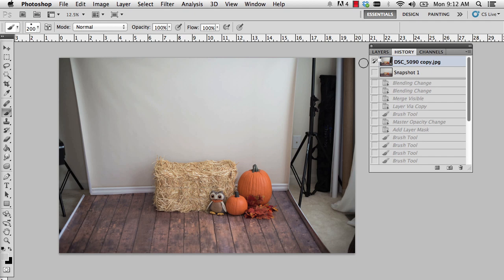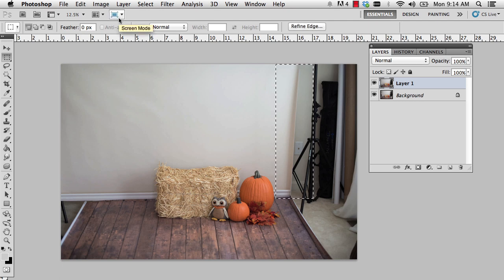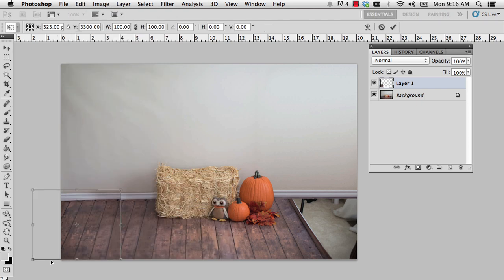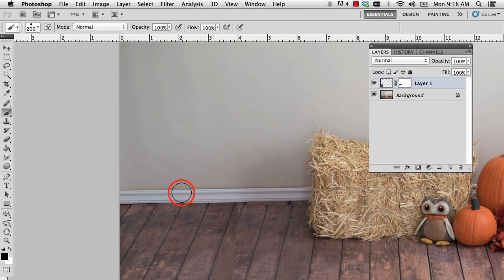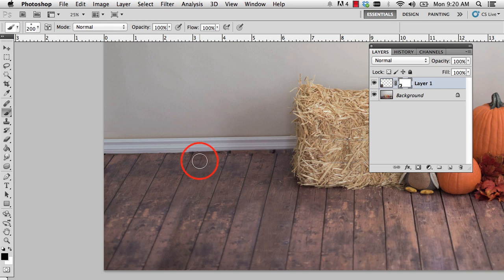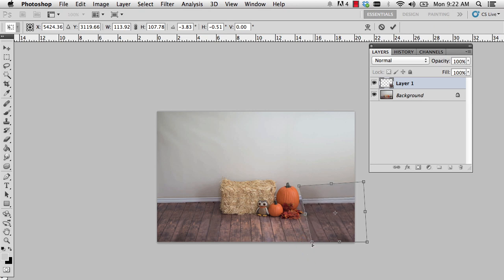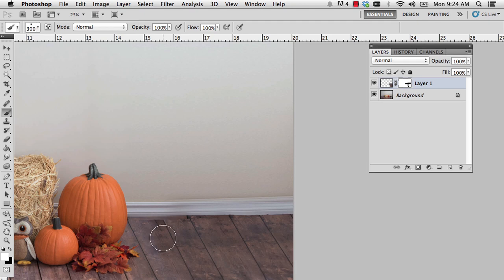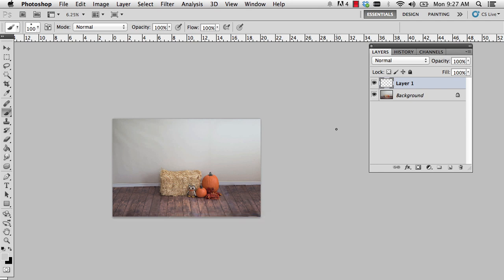Photoshop - How to extend a background or backdrop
Change your settings to HD for the best quality. In this video, I will demonstrate how to extend your background or backdrop to fill the frame use the content aware scale in Photoshop